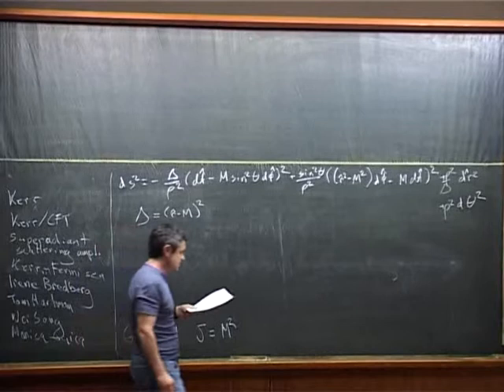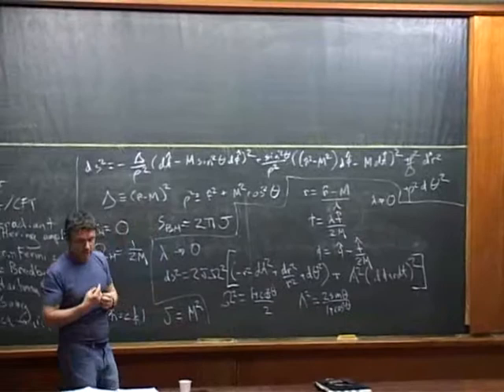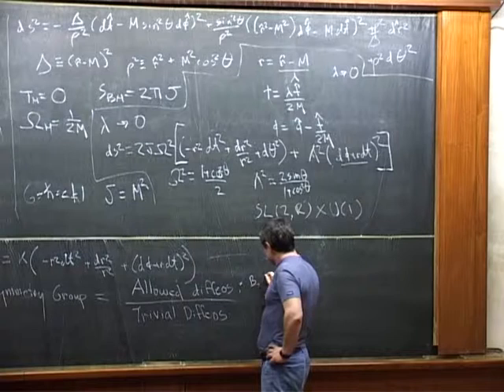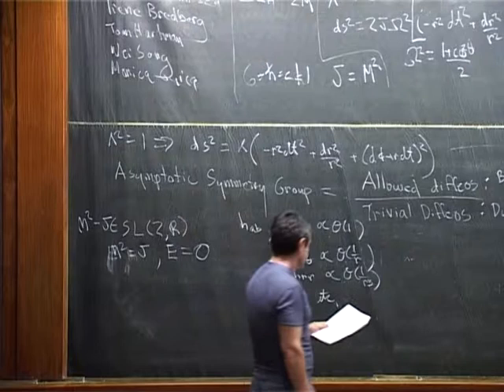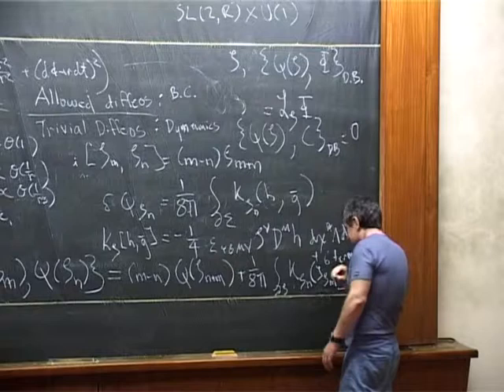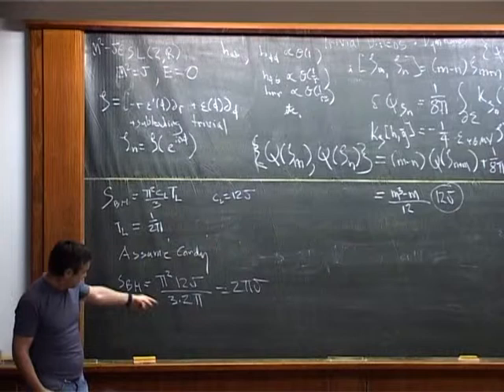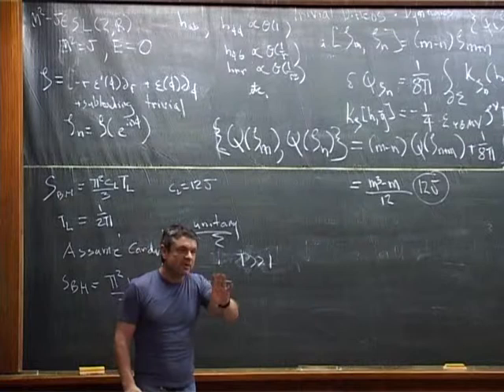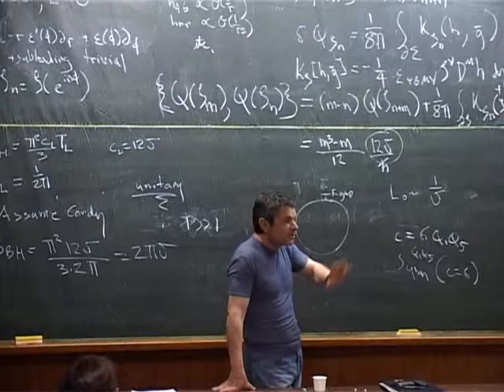Black Holes- The Harmonic Oscillators ( 2 ) - Andrew strominger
Speaker : Andrew Strominger ( Havard University )
Date and Time : 04 Jan 2010, 04:00 PM
Venue : AG 66, TIFR, Mumbai

In the twentieth century, many problems across all of physics were solved by perturbative methods which reduced them to harmonic oscillators. Black holes are poised to play a similar role for the problems of twenty-first century physics. They are at once the simplest and most complex objects in the physical world. They are maximally complex in that the number of possible microstates, or entropy, of a black hole is believed to saturate a universal bound.They are maximally simple in that, according to Einstein's theory, they are featureless holes in space characterized only by their mass, charge and angular momentum. This dual relation between simplicity and complexity, as expressed in black holes, has recently been successfully applied to problems in a disparate variety of physical systems.In the first lecture I will give an introduction to the subject intended for a general audience.Subsequent lectures will describe recent developments.